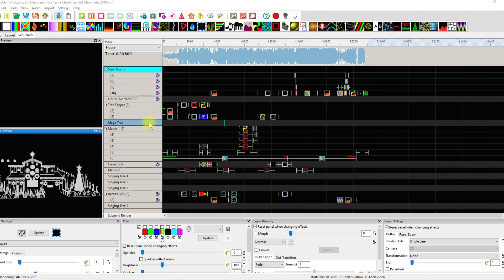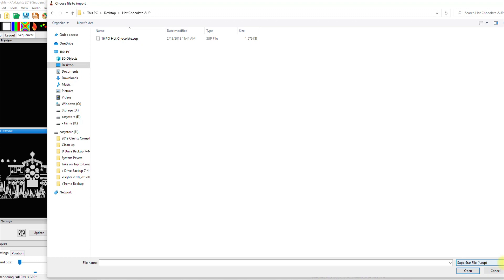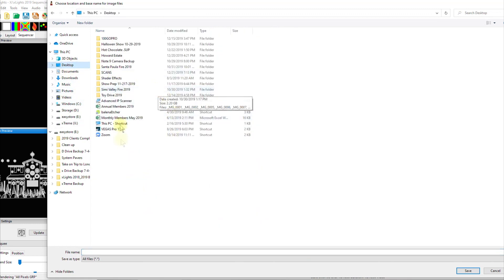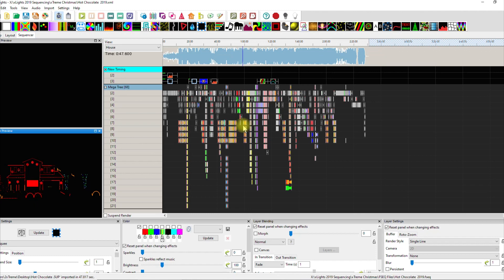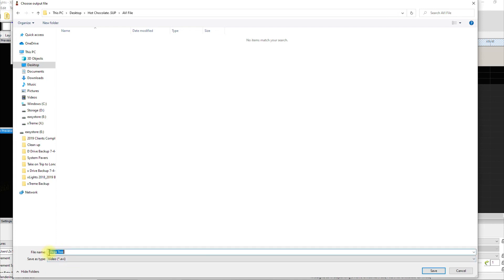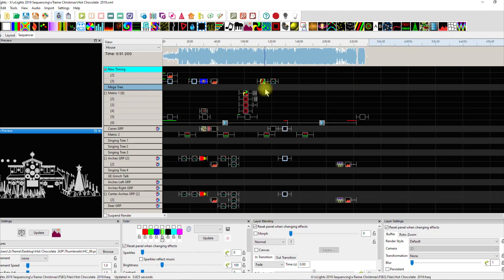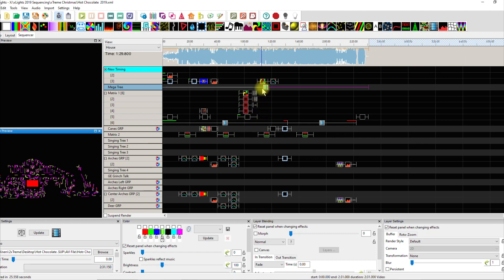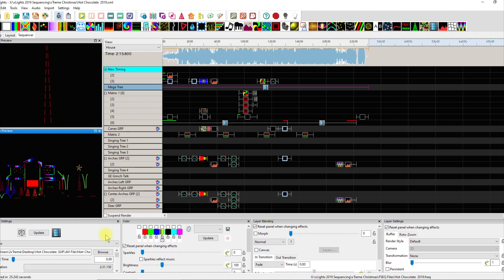How to Import SUP and AVI Files Into xLights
xLights Tutorial on how to import .SUP and .AVI files.